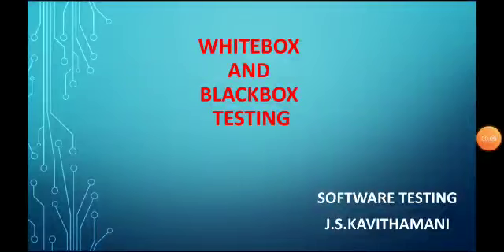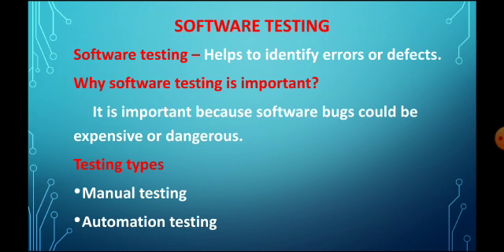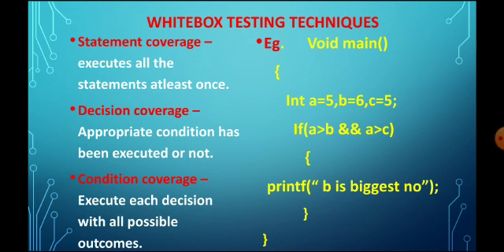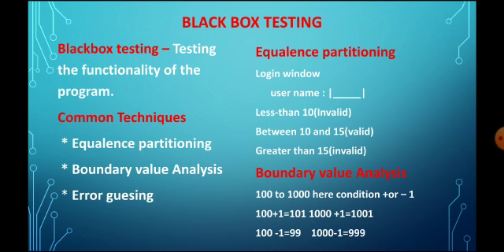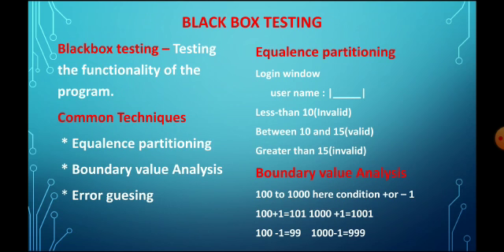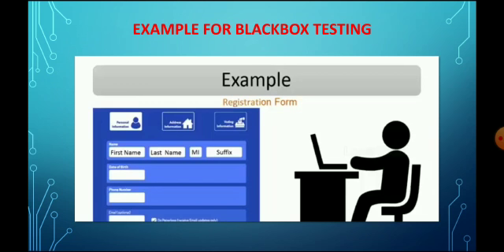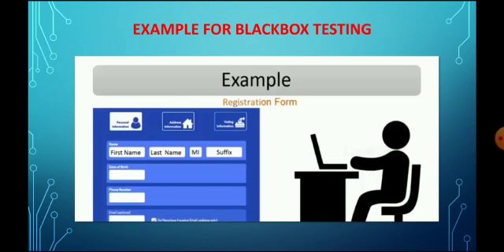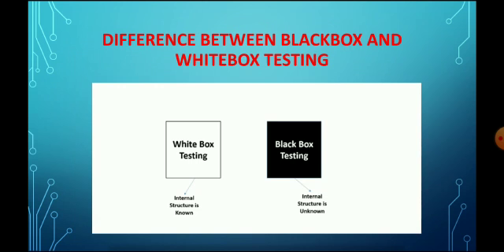White Box & Black box Testing | Software Testing